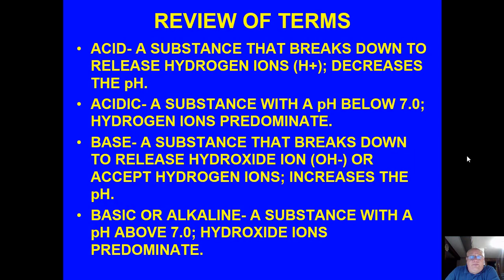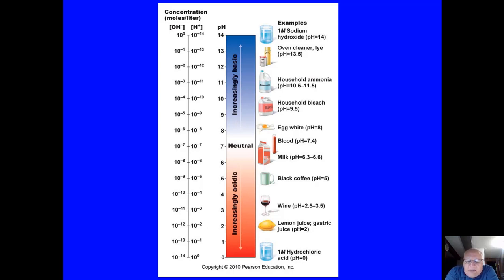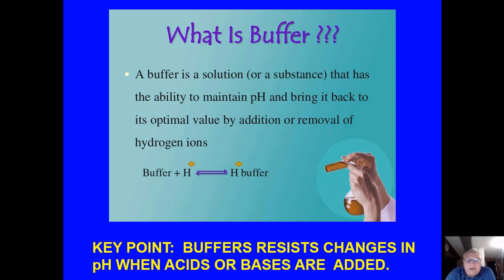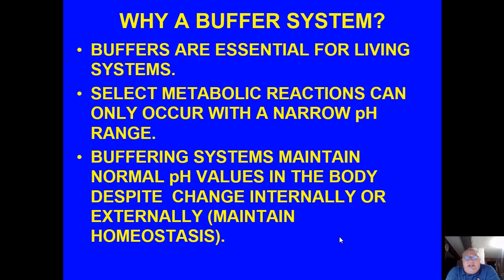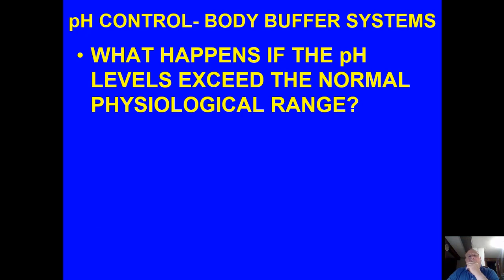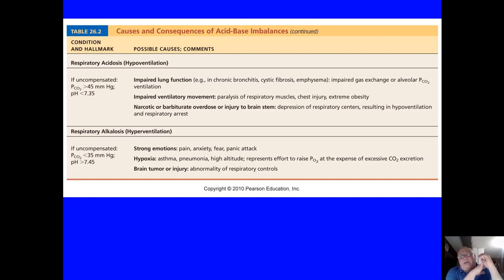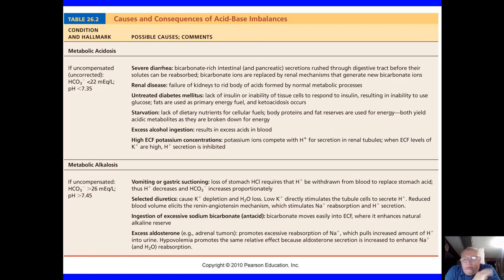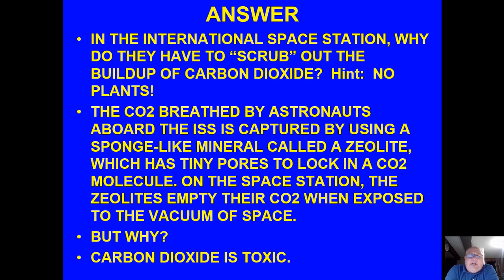ACID BASE LECTURE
ACID BASE DEMO LECTURE BY DR. LAWRENCE ROBERGE